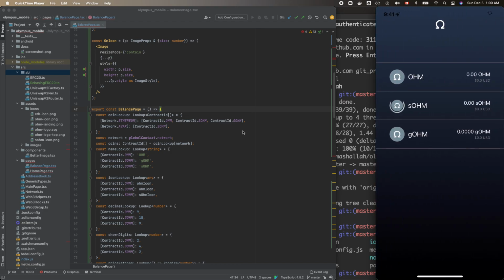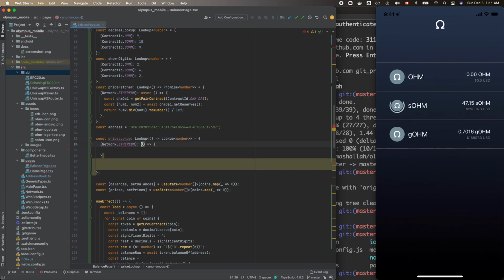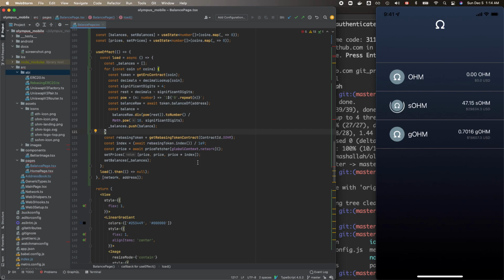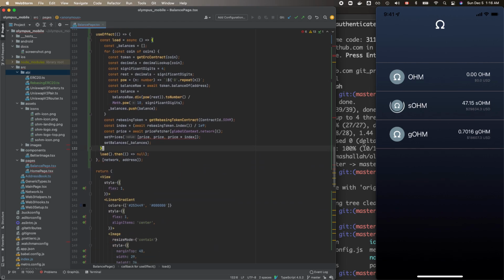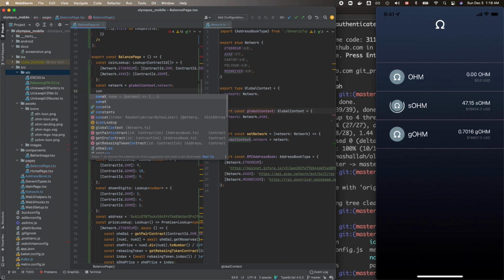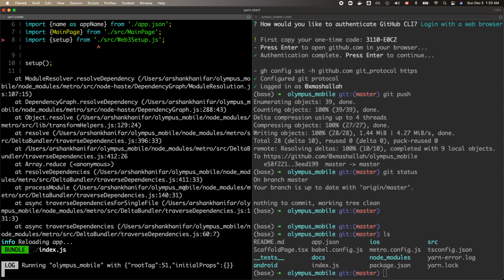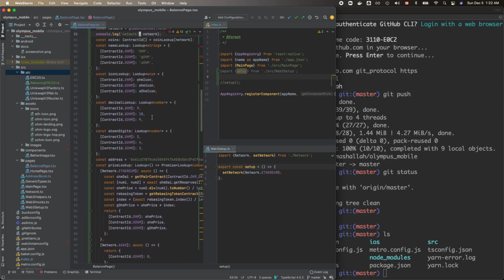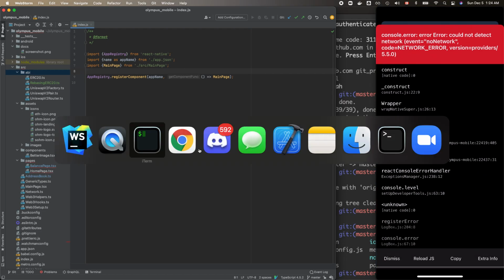OHM Mobile App - Episode 12: Balance Page (Part 5)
0:00 Getting the sOhm index and calculating the price of gOhm.